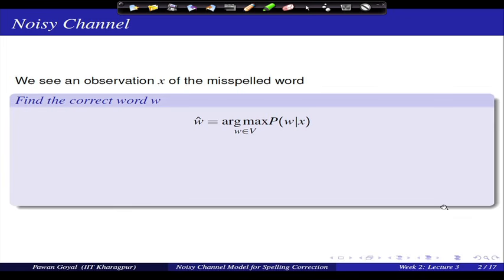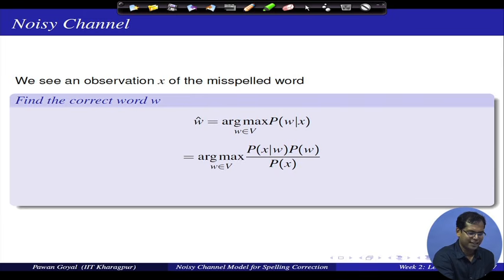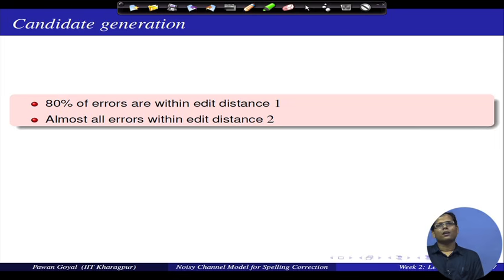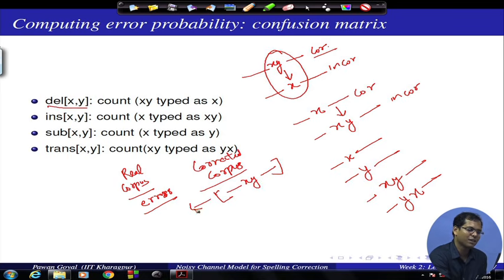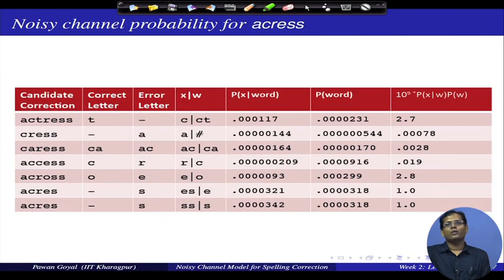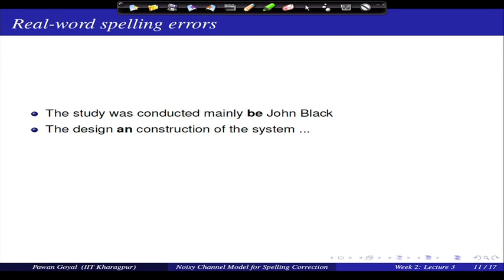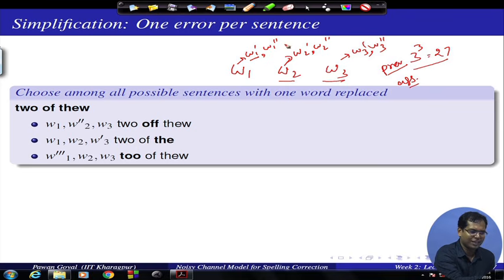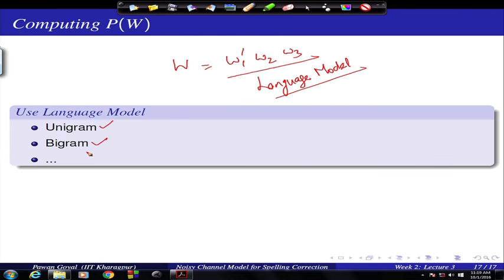Lecture 8: Noisy Channel Model for Spelling Correction